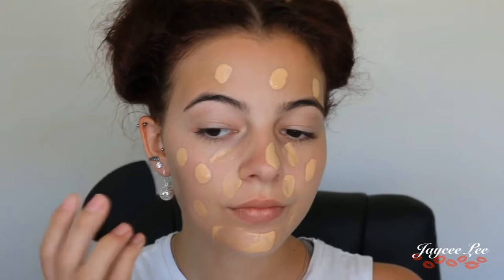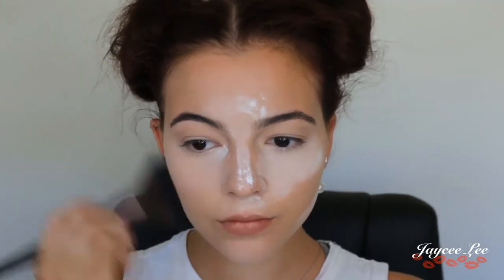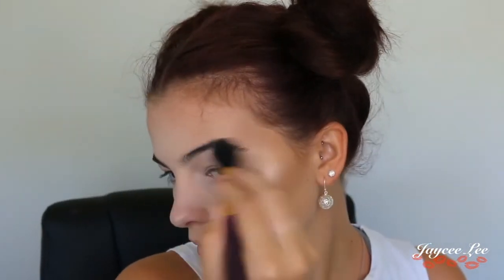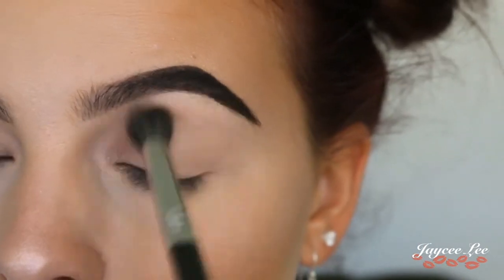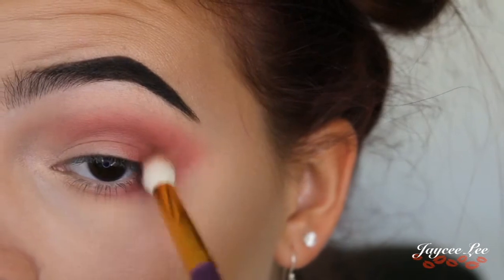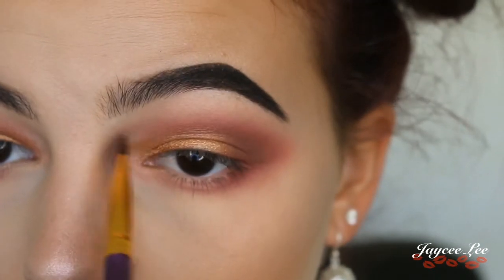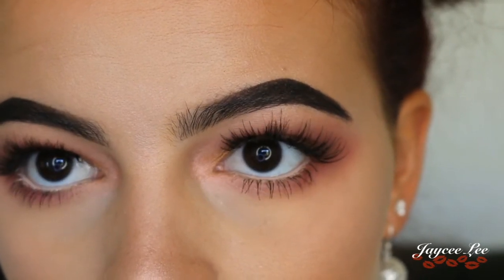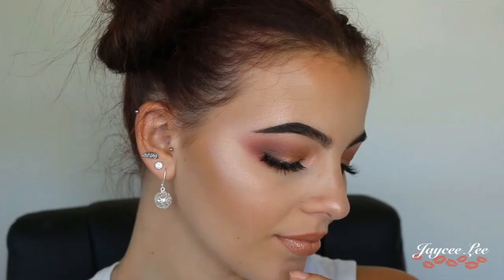|| Festival inspired || Pink and gold tutorial!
-- FACE --
Benefit porefesional
Chi Chi flawless and fabulous foundation - sand
Maybelline instant age rewinf concealer - light

-- CHEEKS --
Anastasia Beverly hills contour kit - light/medium
NARS - albatross
ELF highlighter - Pink diamonds
Napoleon perdis blush - I just love to make you blush

-- EYES --
Violet voss holy grail eyeshadow pallet
Chi Chi brow pomade - Black brown
essence make me brow - browne brows
estee lauder mascara - sumptuous knockout
xobeauty lashes - the soulmate

-- LIPS --
Colour pop lippie pencil - skimpy
colour pop lippie stick - cookie
essence xxxl shine lipgloss - glamour to go